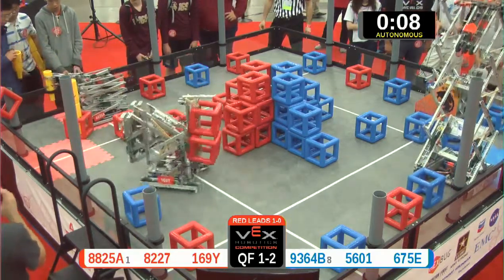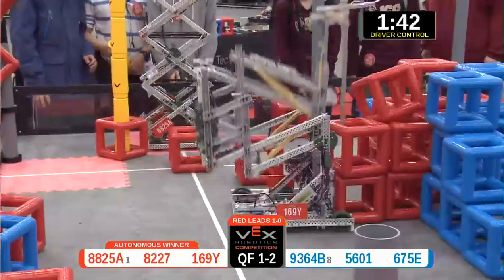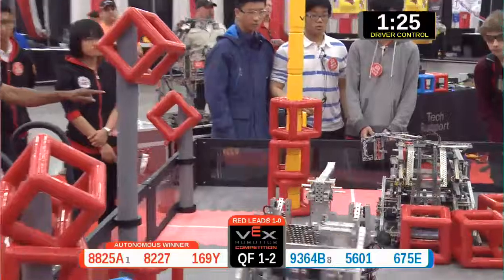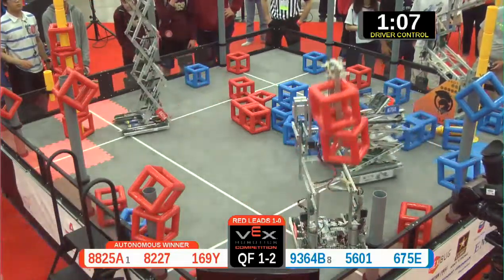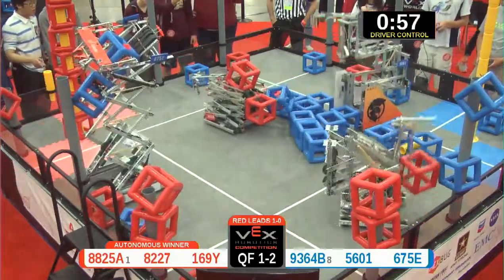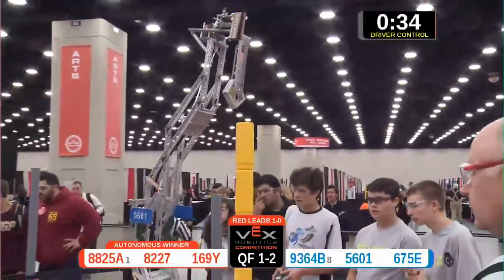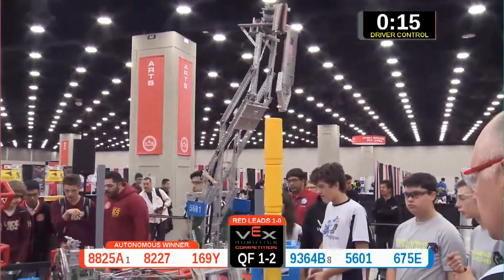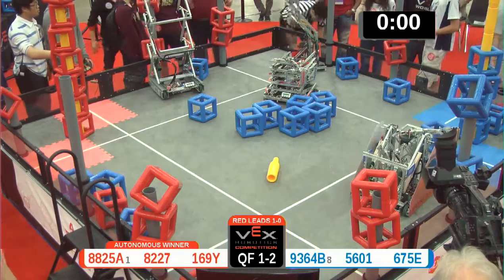2015 VRC Arts QF1-2 - 8825A 8227 169Y vs 9364B 5601 675E - 98 to 46 - VEX Worlds 2015 - Arts Divisi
VEX Worlds 2015 - VRC High School - Arts Division - Quarter Finals Match 1-2

8227 - Pingtan NO.1 High Sch A (Fujian Pingtan NO.1 High School, Fujian, N/A, China)

169Y - The Cavalry (Haverford School Robotics, Haverford, Pennsylvania, United States)
||  Arts Rank:40 . Wins:5 . Loses:4 . Ties:1  . WP:11 . SP:415

Blue - Score 46:
9364B - Iron Eagles (Brentwood Academy, Brentwood, Tennessee, United States)

5601 - LEONIDAS (Carrollton High School, Carrollton, Georgia, United States)

675E - RoboDragons E (Gwinnett School of Mathem, Science, and Technology, Lawrenceville, Georgia, United States)